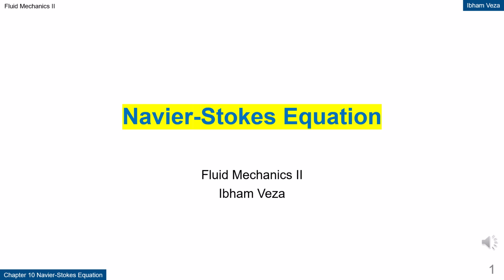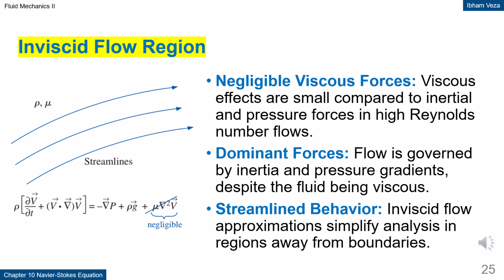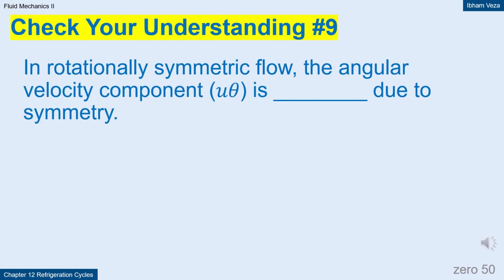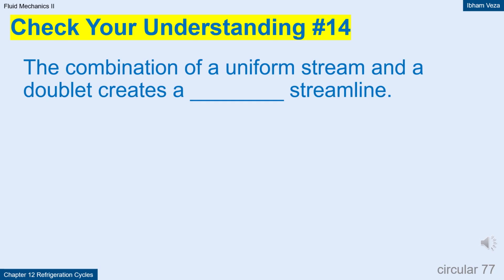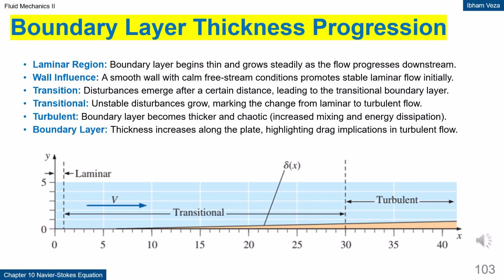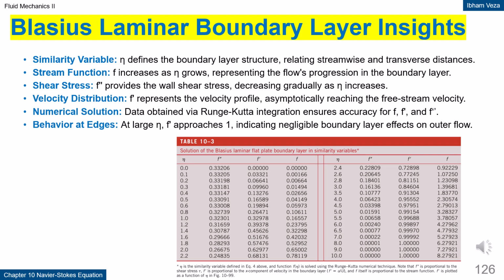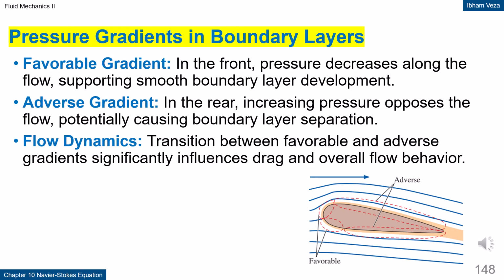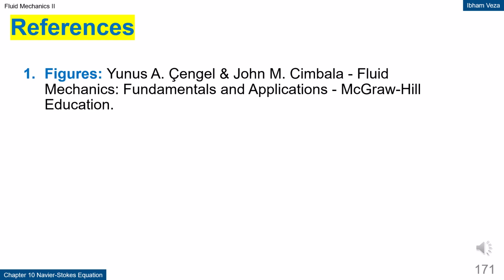Navier Stokes & Boundary Layer: Fluid Mechanics Explained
Navier Stokes Equation | Boundary Layer Theory | Fluid Dynamics Tutorial

Dive deep into the heart of Fluid Mechanics with this comprehensive extended lecture. This video breaks down the Navier Stokes equation—the fundamental basis for analyzing real fluid flows—and explores essential simplifications like Creeping Flow, Irrotational Flow, and Boundary Layer Theory.

Whether you are studying for a Fluid Mechanics 2 exam, working on CFD simulations, or trying to understand concepts like Reynolds Number, Pressure Gradients, or Flow Separation, this lecture provides the visual and mathematical foundation you need.

📌 In this lecture, we cover:

0:00 - Navier Stokes Equation: Inertia, Pressure, Viscosity, & Body Forces

2:00 - Why Approximations are Needed (Lava Flow vs. High-Speed Flow)

3:50 - Scaling Parameters & Dynamic Similarity (Reynolds & Froude)

8:00 - Creeping Flow: Viscous vs. Inertial Forces (Microorganism Swimming)

12:20 - Stokes' Law: Drag Force on a Sphere & Terminal Velocity

15:00 - Irrotational Flow & The Euler Equation

21:45 - Real-World Modeling: Tornado Flow Analysis (Core vs. Outer Region)

30:00 - Superposition Principle: Building Complex Flows (Sources, Sinks, Vortices)

42:00 - Flow over a Circular Cylinder & The D'Alembert Paradox

53:00 - Boundary Layer Concept (Prandtl's Theory): Laminar vs. Turbulent

1:10:00 - Blasius Solution & Boundary Layer Thickness (Displacement & Momentum)

1:26:00 - Pressure Gradients & Flow Separation (Adverse vs. Favorable)

1:36:00 - CFD Visualization & Reynolds Number Effects

🎯 Key Questions Answered:

Why is the full Navier Stokes equation impossible to solve analytically for most engineering problems?

How does the Reynolds number determine if a flow is Creeping or Turbulent?

Why does a turbulent boundary layer resist separation better than a laminar one?

How does superposition allow us to model potential flow around a cylinder?

What causes the pressure distribution to change in a tornado or over a car hood?

Undergraduate Engineering Students (Mechanical, Aerospace, Civil)

Graduate students reviewing CFD fundamentals

Anyone interested in aerodynamics, hydrodynamics, or weather dynamics

📚 Further Learning & Resources
Mastering these concepts requires practice. Visit the link below to access companion resources, problem sets, and advanced study guides designed to help you ace your exams and projects.

📖 Recommended Textbooks:

Munson, Young, and Okiishi's Fundamentals of Fluid Mechanics

Frank M. White’s Fluid Mechanics